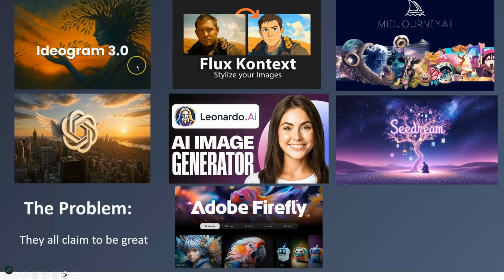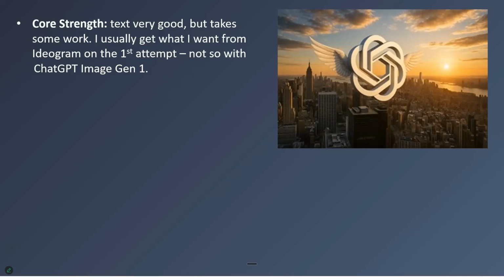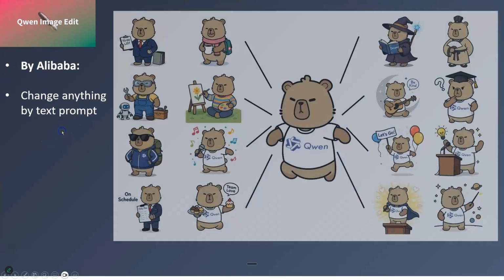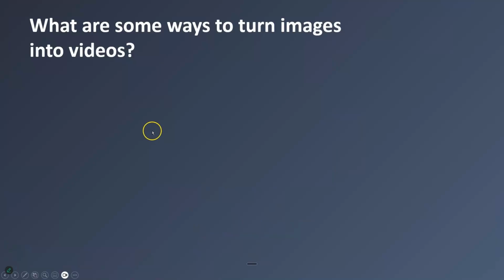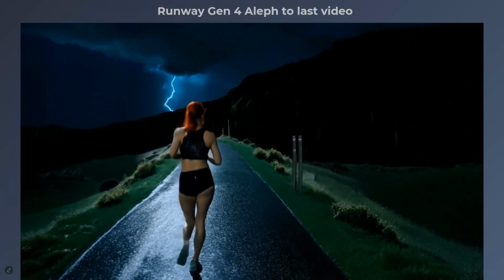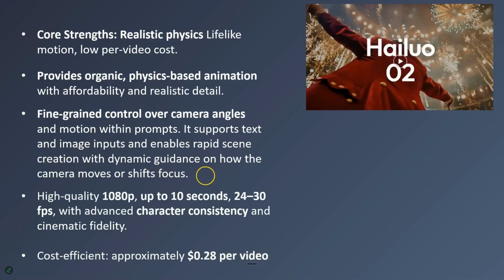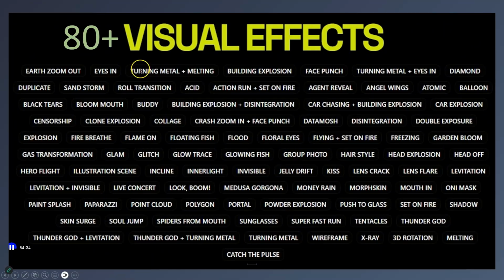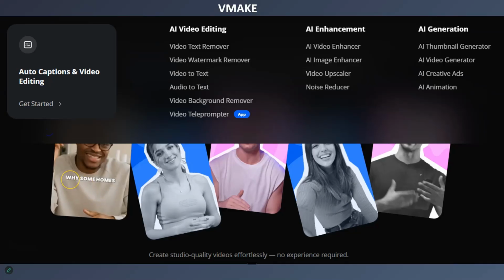How to use AI for Images and Videos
I’m Robyn—my friends call me Jam—and I’m the founder of Jam AI. We help small business owners scale faster using AI tools, automations, and digital systems that actually work.

No fluff. No jargon. Just real solutions that save time and grow revenue.

If you’re serious about using AI to work smarter, not harder, here’s your next move:

Inside, you’ll get:
→ Full access to the AI Club Society – 100+ AI trainings for sales, marketing, content, and automation
→ The JAM Method – Just Start. Automate. Monetize.
→ A pre-trained team of 30+ expert GPTs inside the Inner Circle
→ Real tools, real workflows, real results